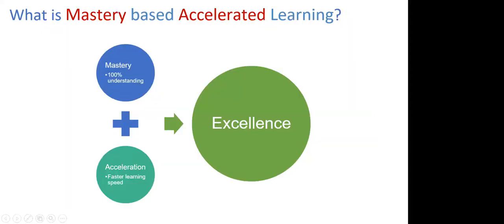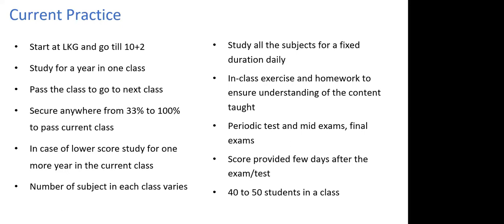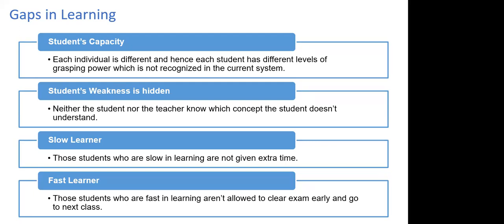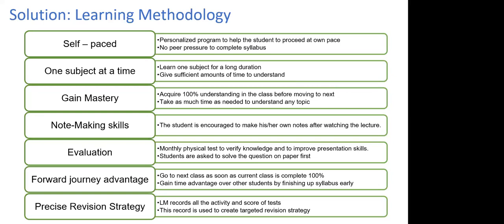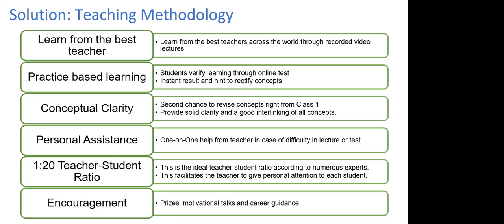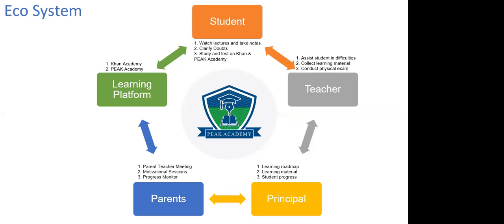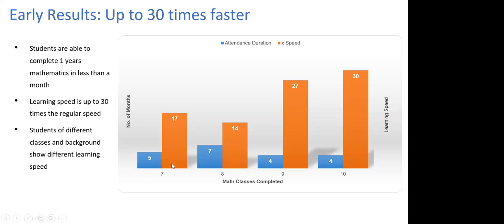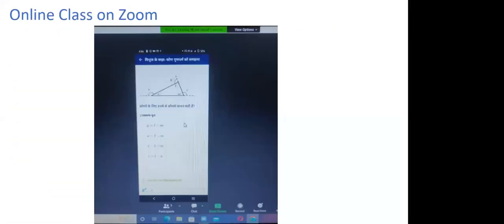Accelerated Learning for Mastery over New Subjects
Dilshad Khan, Sunday 9 July 2023.

Topics:
1. What is Mastery based Accelerated learning
2. Overview of current learning and teaching practices
3. Gap areas and possible solutions
4. Implementation of Accelerated learning
5. Early results
6. Future plans
7. Open discussions

Senior scientist, TCS Innovation Labs, Pune – TRDDC (Tata Research Development and Design Centre).